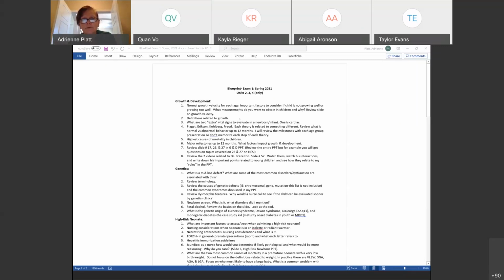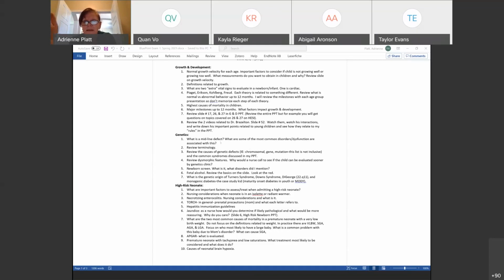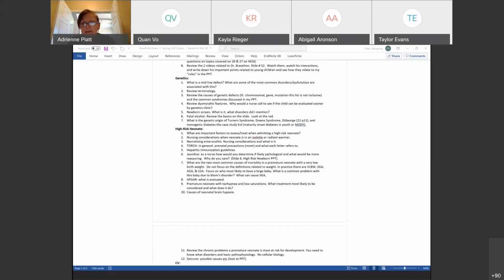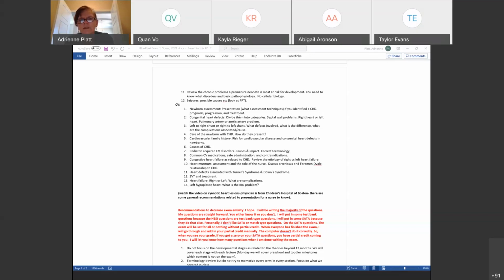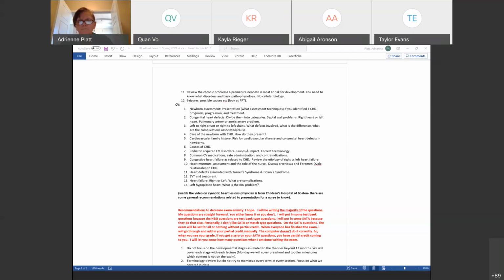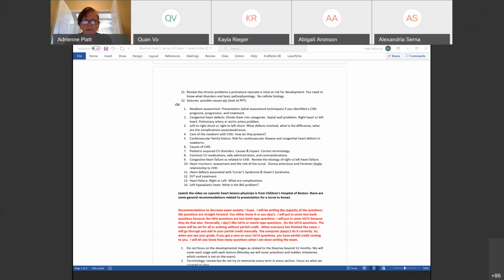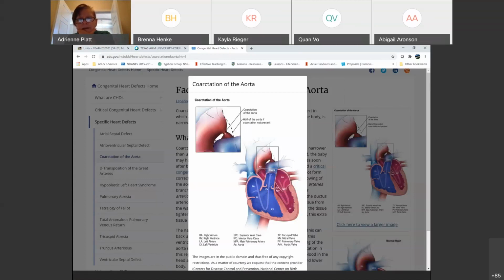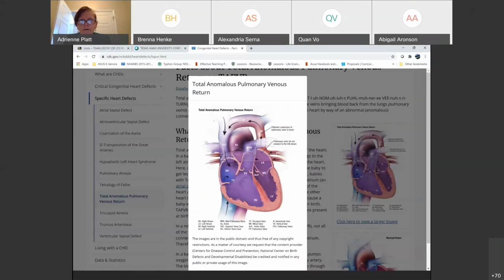Platt old exam 1 review webex